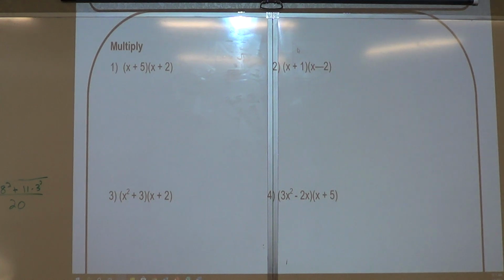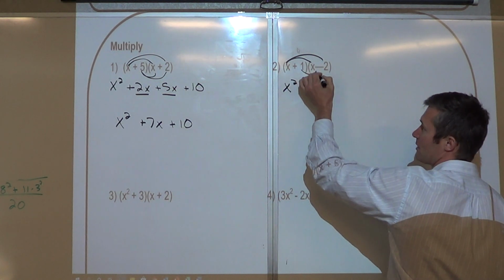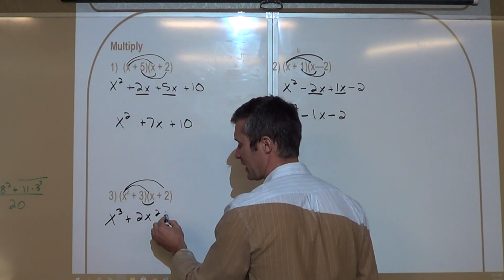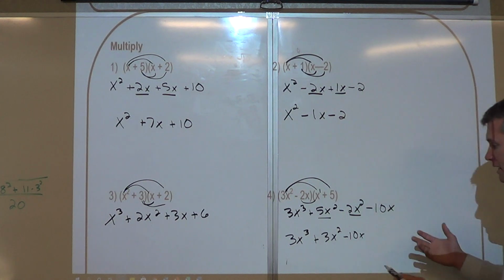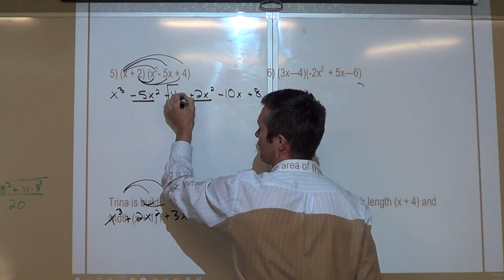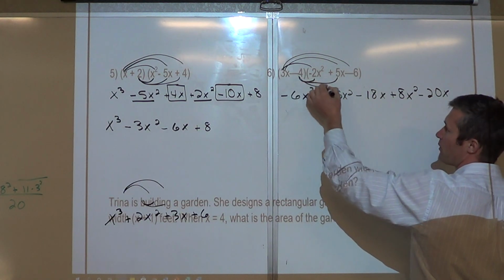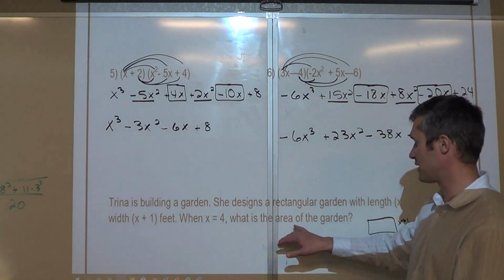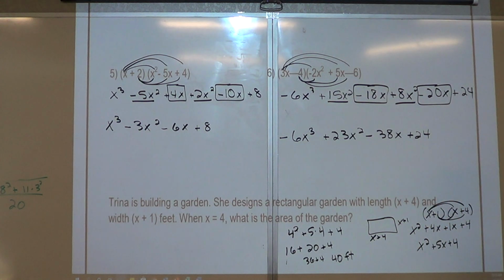Lesson 18 2